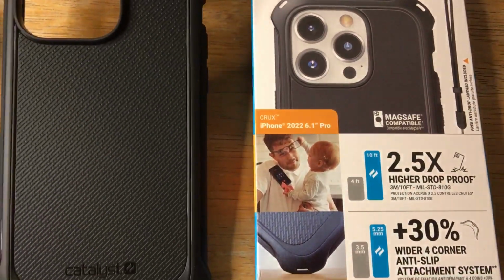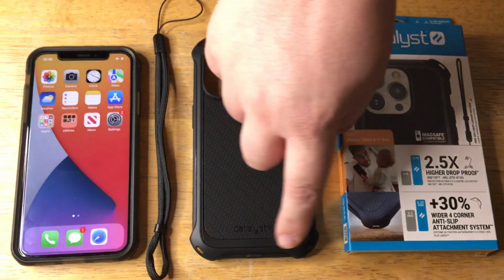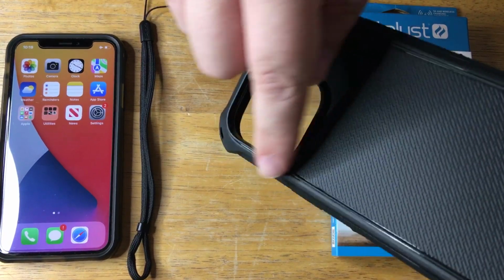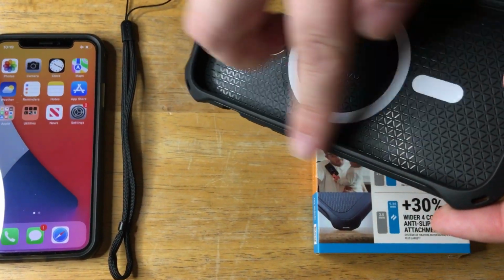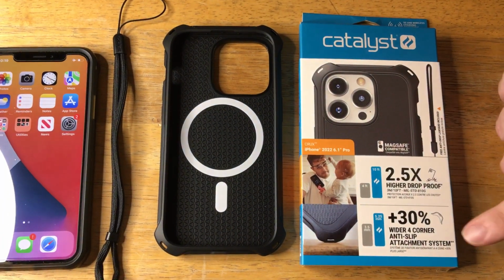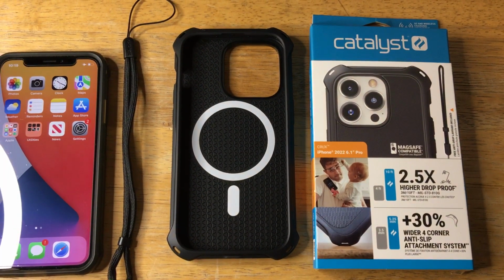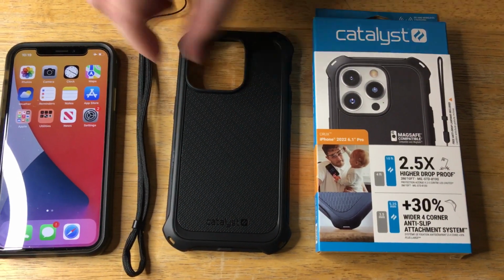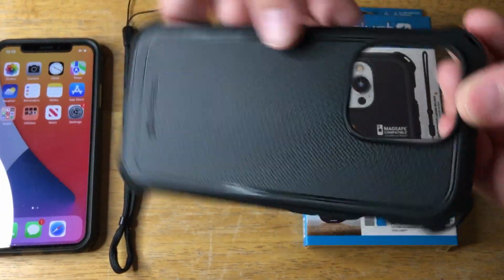Catalyst iPhone 14 Pro Crux Black MagSafe Case Review 9-6-22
Catalyst iPhone 14 Pro Crux Black MagSafe Case Review. This iPhone 14 Pro Catalyst case is for review.

This case is compatible with MagSafe accessories that include batteries, car mounts, wallets and much more.